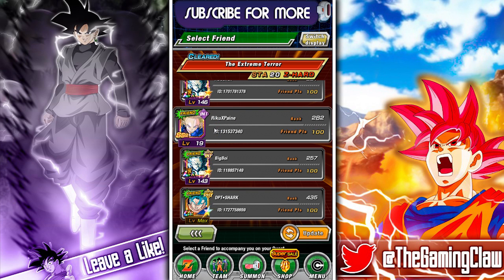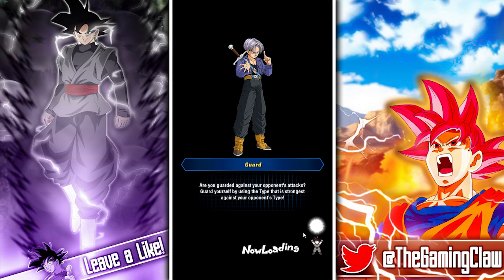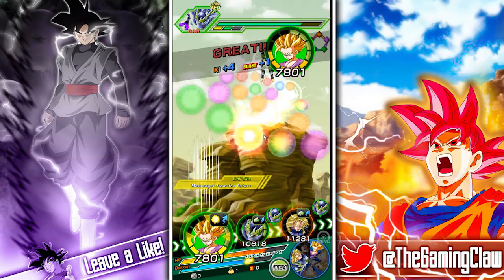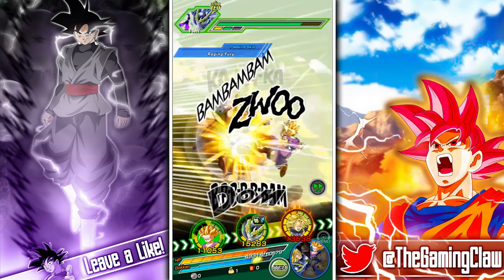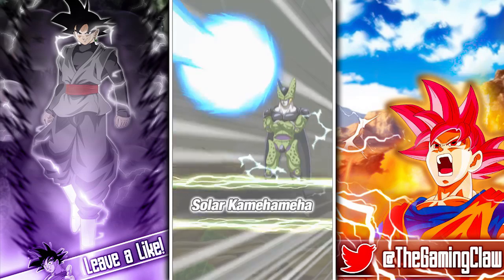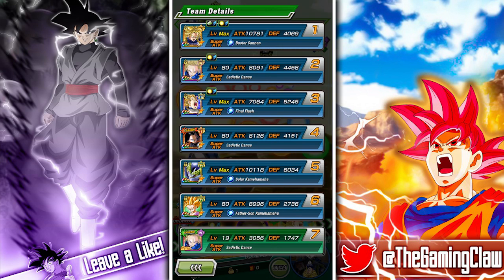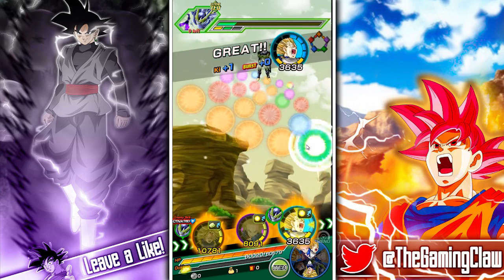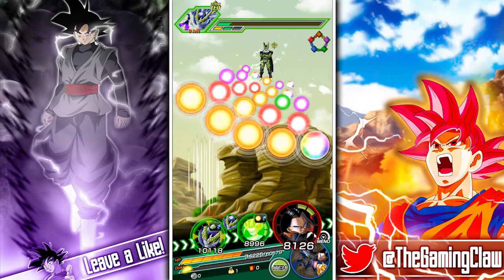PERFECTION ARRIVES! Distortion of Time - Perfect Cell, Super Vegeta + Trunks + More! | Dokkan Battle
In today's Dokkan Battle 'Distortion of Time' video I am going to go back to the release of the TEQ Perfect Cell, STR Android 17, INT Android 17, AGL Super Vegeta and PHY Super Trunks!